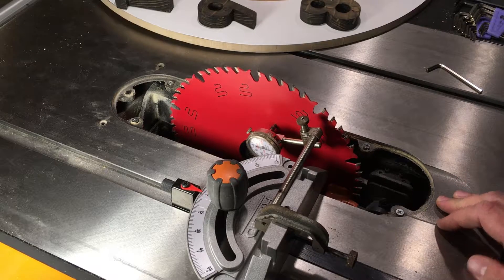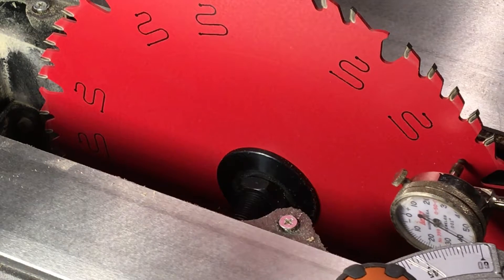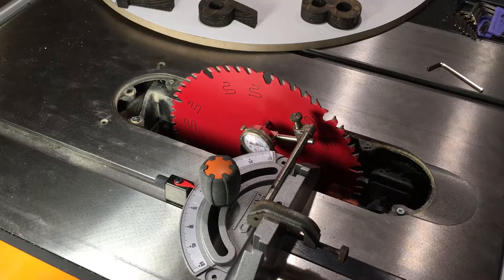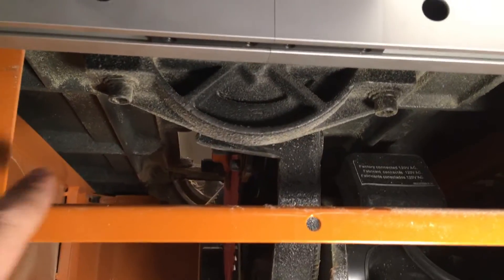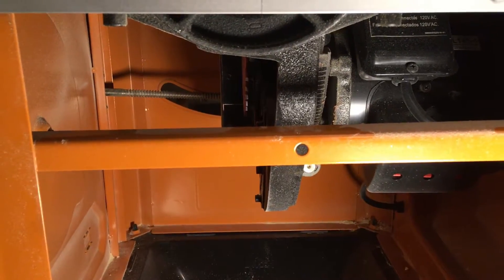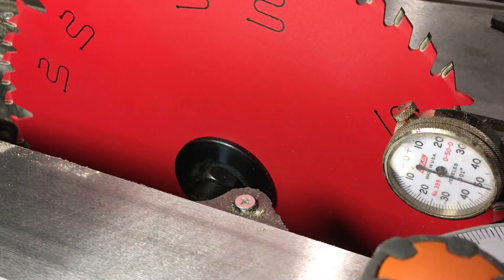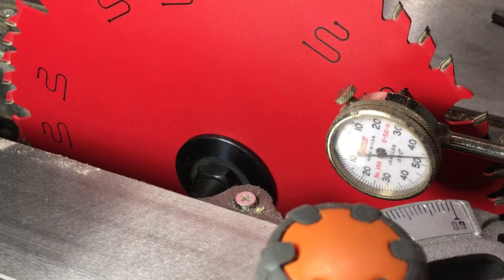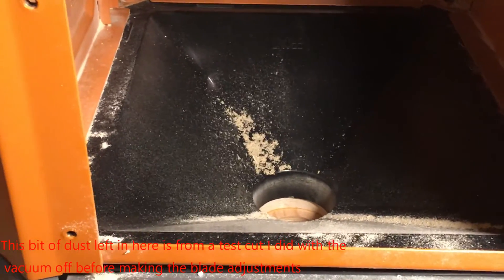Ridgid Table Saw Blade Alignment (R4512)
My new Ridgid hybrid table saw had its blade, motor, and arbor assembly misaligned with the miter slots and fence.  Here's a video about how to correct that problem.  It's relatively easy, and if you have a dial indicator, you can achieve a very precise alignment.